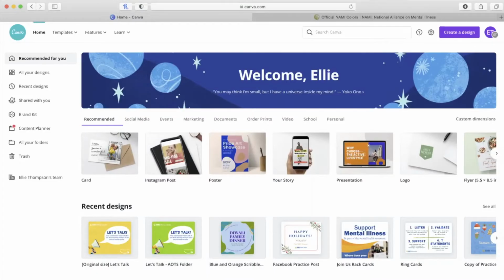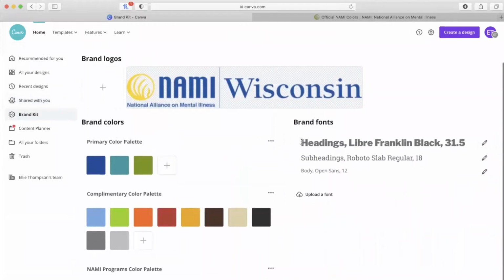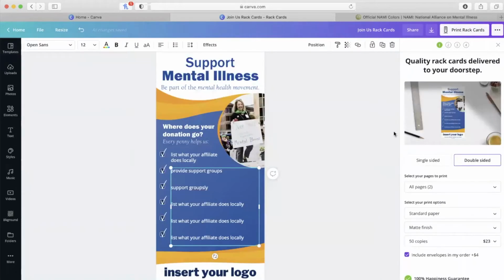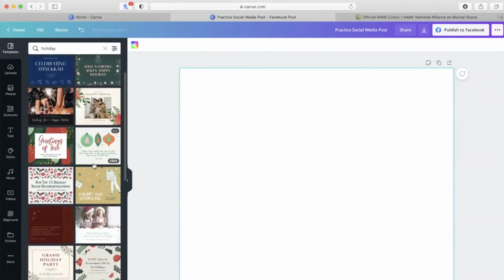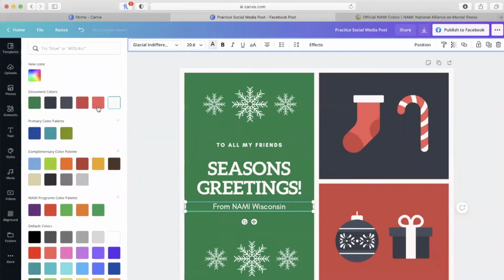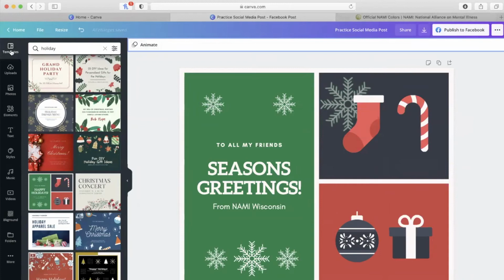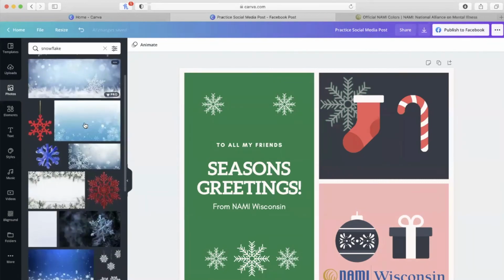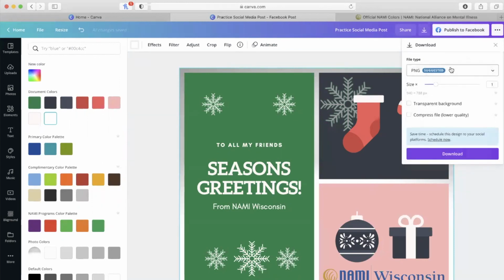Introduction to Canva - December 2020 Affiliate Leadership Summit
This Leadership Summit Series took place Wednesday, December 16th at 2:00pm via Zoom. This video will walk you through the basics of Canva, a free, user-friendly program that helps you design marketing collateral from flyers, to brochures, to social media posts, infographics and more!